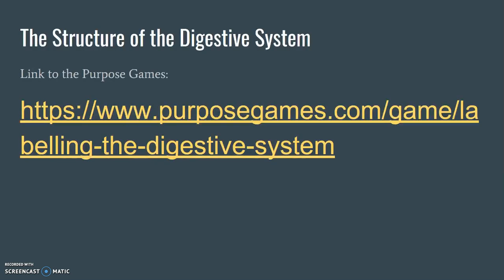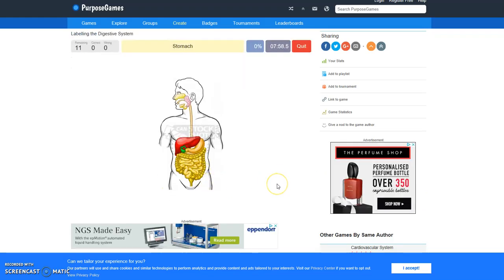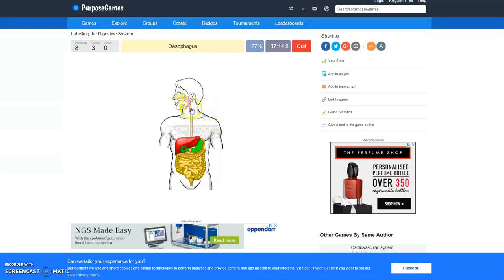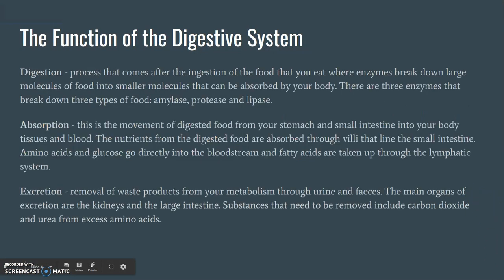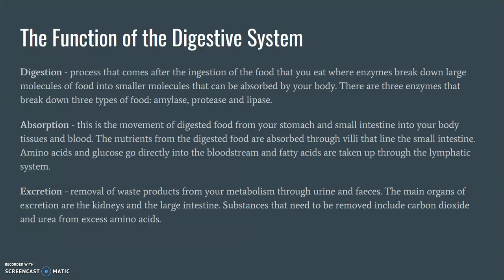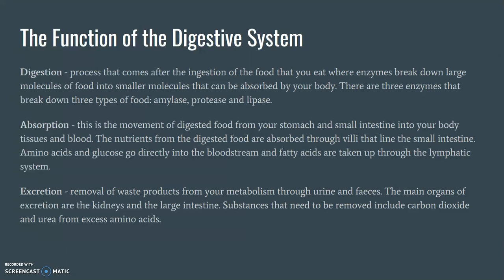Nutrition Assignment 3